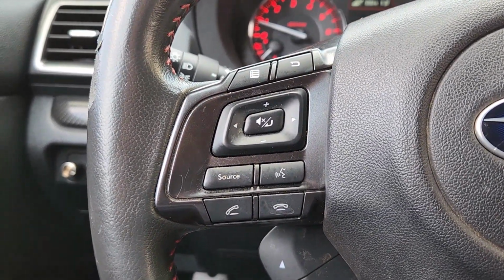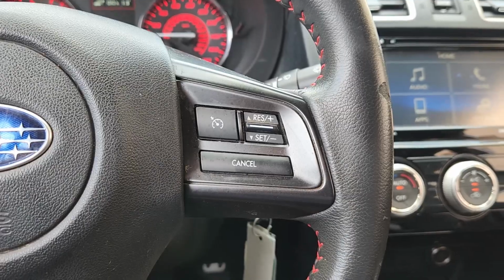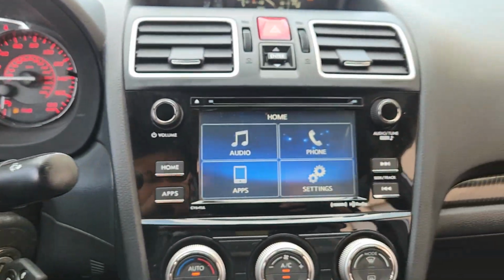2016 Subaru WRX Premium Arlington, Dallas, Grand Prairie, Forest Hill, Fort Worth TX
Pre-Owned 2016 Subaru WRX Premium available at Vandergriff Hyundai located in 1120 I-20 West, Arlington, TX, 76017. Servicing the Arlington, Dallas, Grand Prairie, Forest Hill, Fort Worth area.

Get into a car with value, the   2016  Subaru WRX.  Take the road less traveled and love every mile in this intrepid WRX. Engaging, high-performance excitement pairs with a refined ride and modern practicality in this impressively versatile automobile. These are just some of the great options this vehicle comes with: Keyless Entry, Sun/Moonroof, Back-Up Camera, Satellite Radio, Steering Wheel Audio Controls, Aluminum Wheels, Alarm, Electronic Stability Control, Bluetooth® Connection, Rear Spoiler. Thrilling performance blends with every-day practicality in this WRX. See for yourself when you take it out for a test drive. Our professional staff looks forward to giving you excellent service!